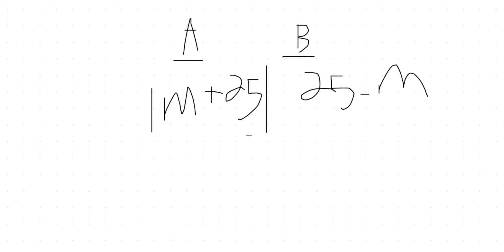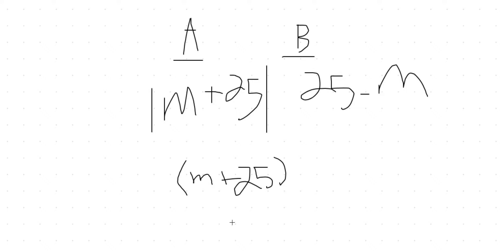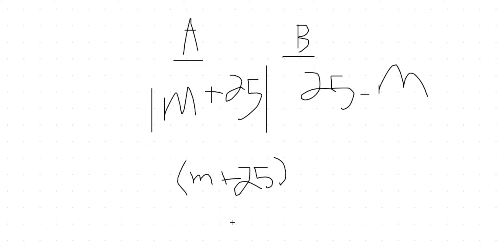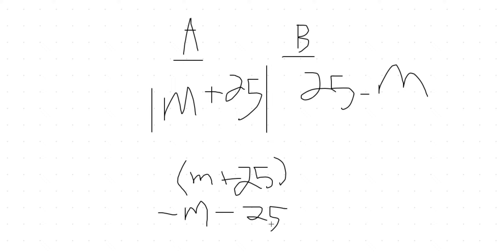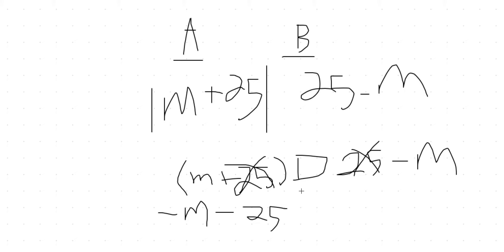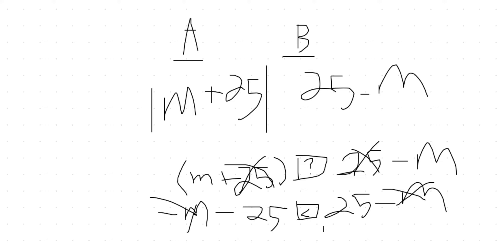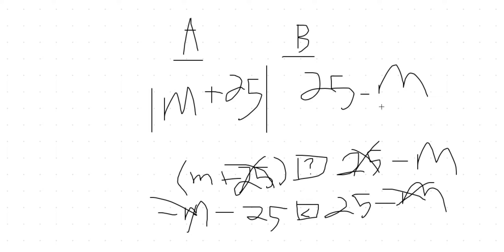GRE Quantitative Comparison Question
This is a GRE Quantitative Comparison Question whereby we algebraically go over how to assess this problem.